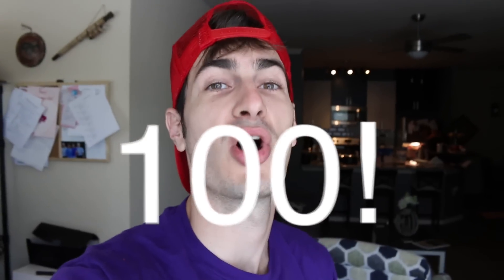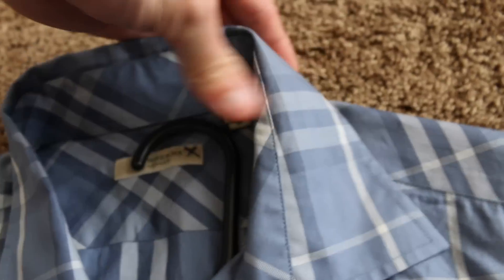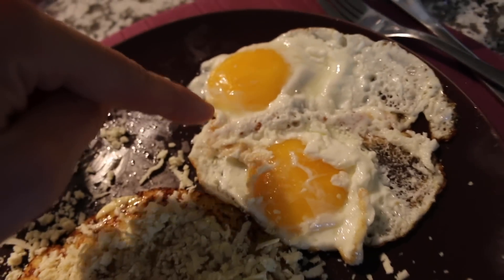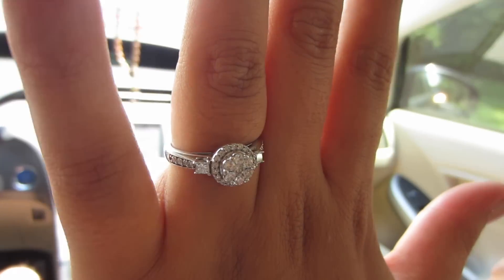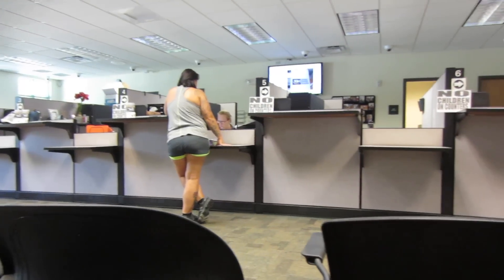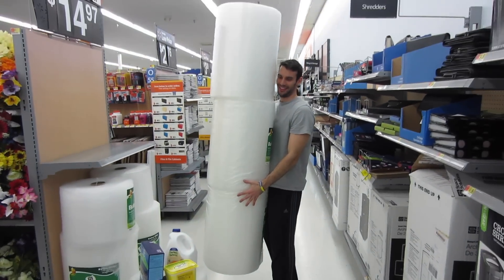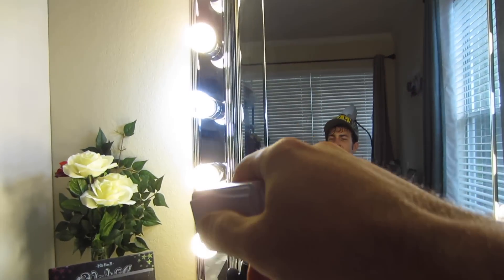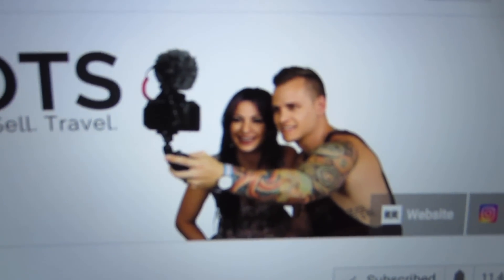VLOG 100! | Ralliroots Hangout, Marriage License, Bubble Wrap | Brandon Florida